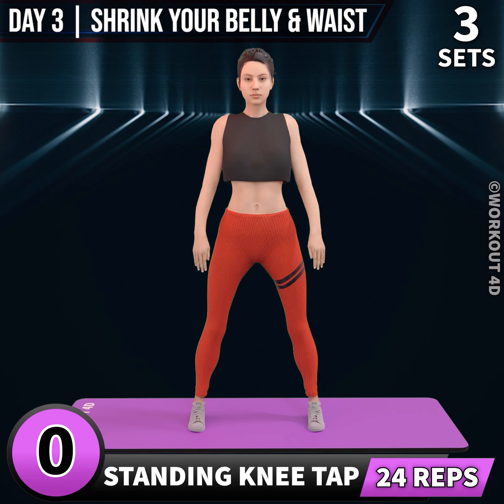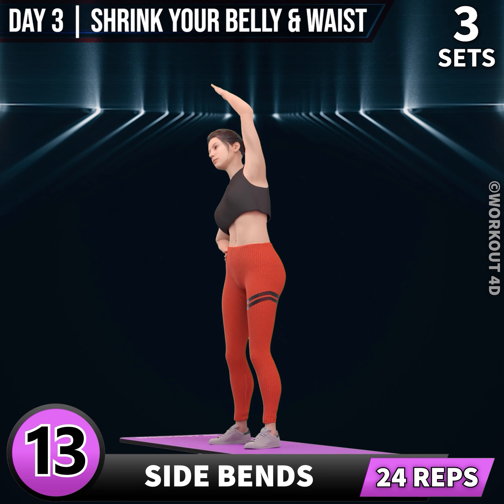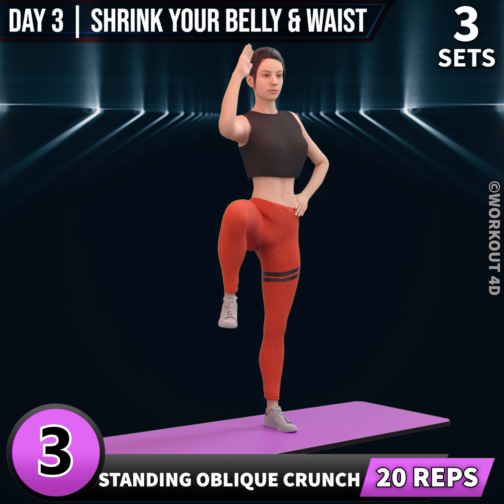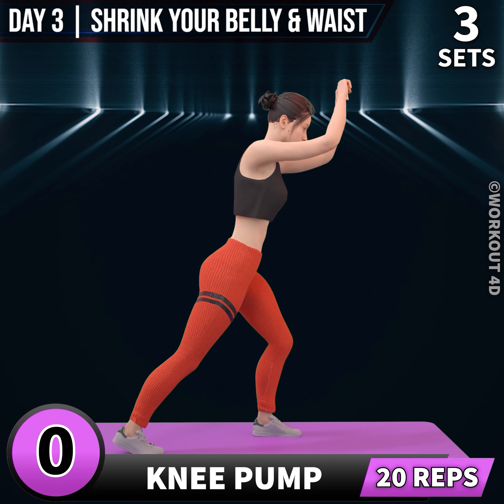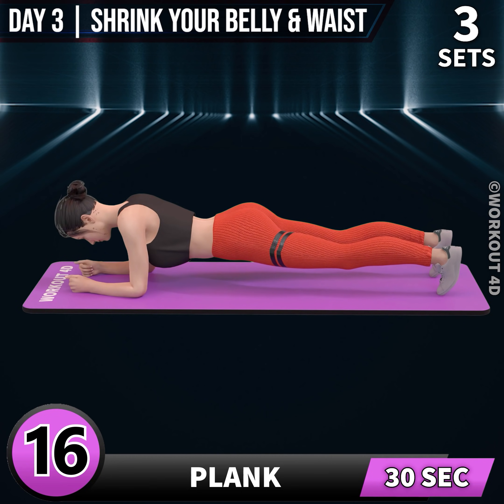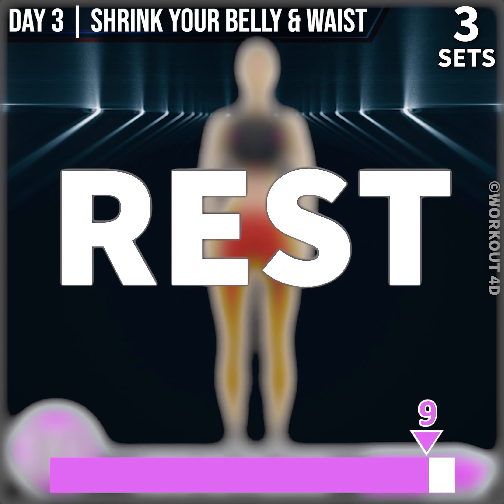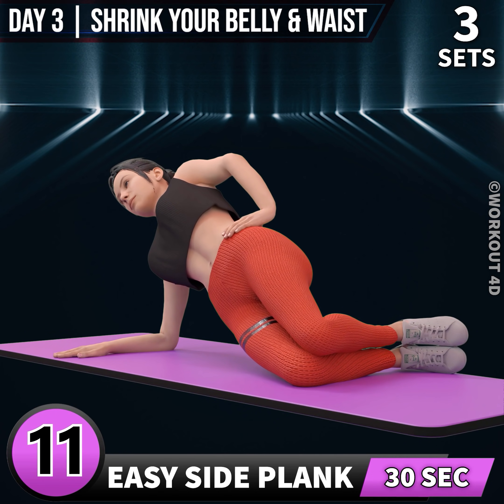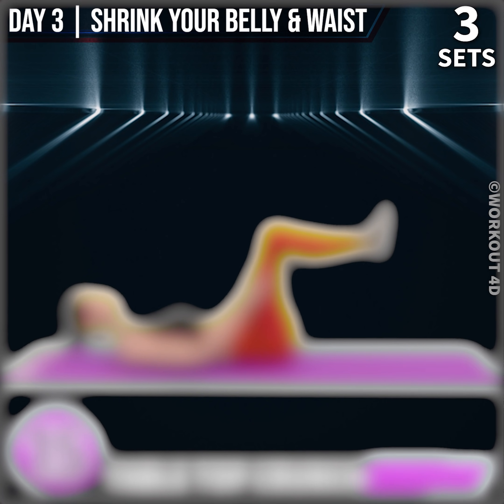DAY 3 | SHRINK YOUR BELLY & WAIST | 15 DAYS STUBBORN BELLY FAT + SMALL WAIST CHALLENGE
DAY 3 OF 15 DAYS STUBBORN BELLY FAT + SMALL WAIST CHALLENGE